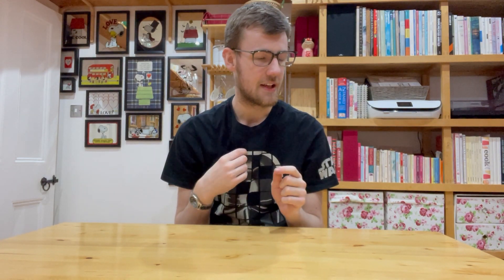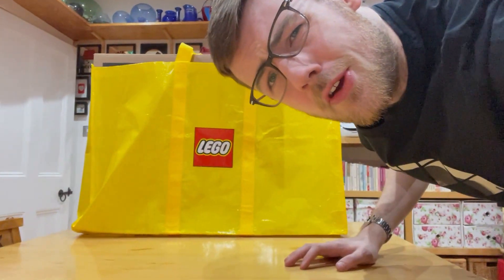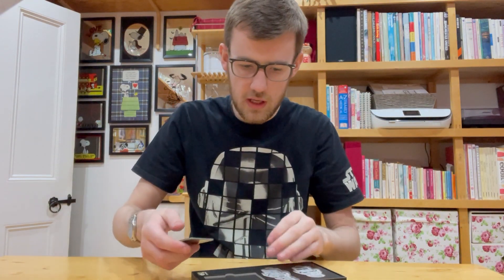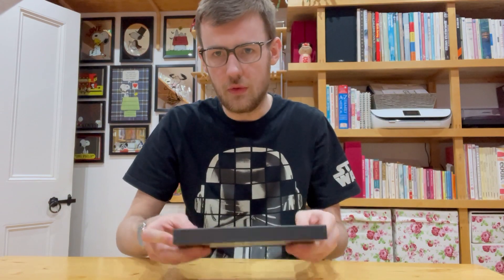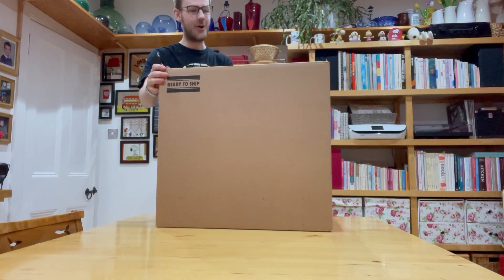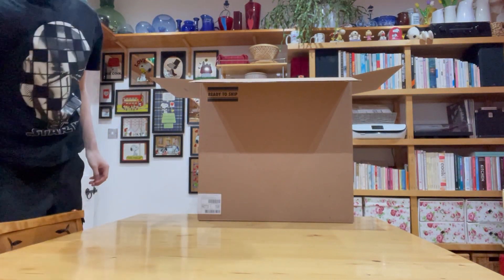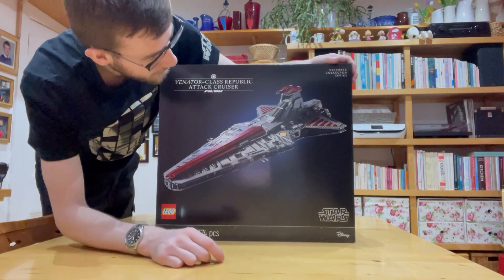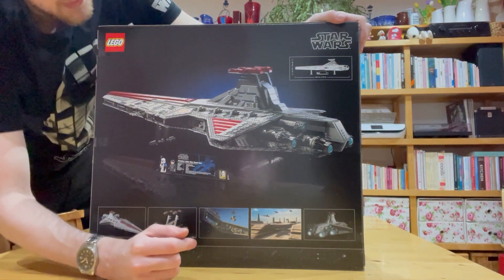MOST Expensive Lego Haul 2023!!!